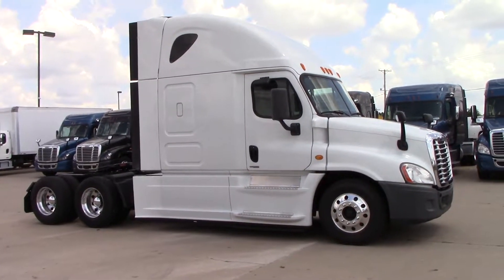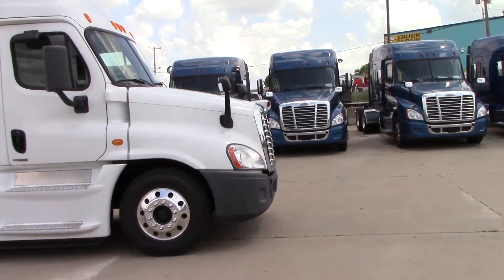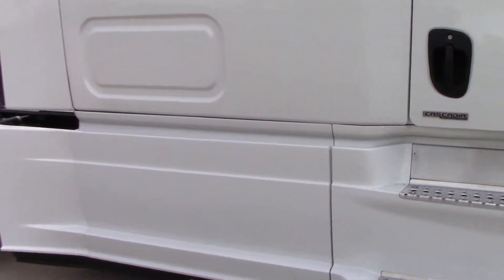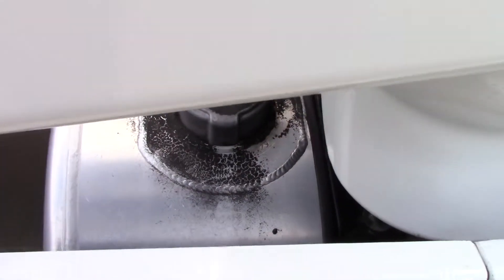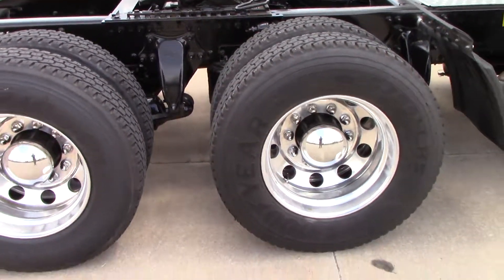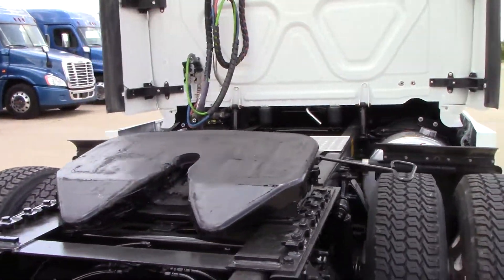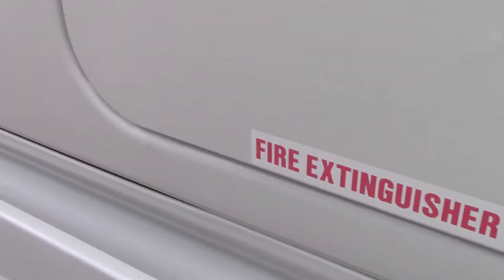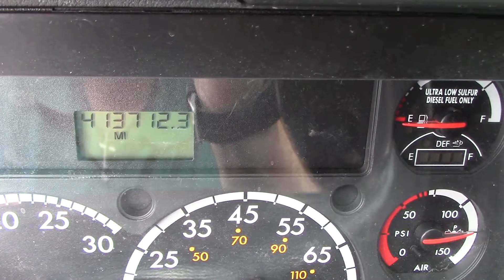2014 FREIGHTLINER CASCADIA 125 EVOLUTION For Sale